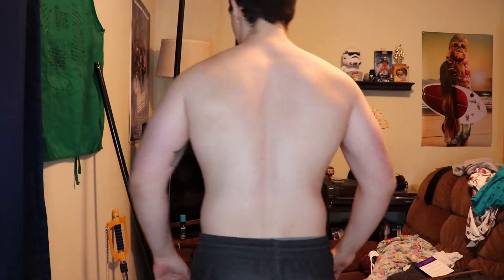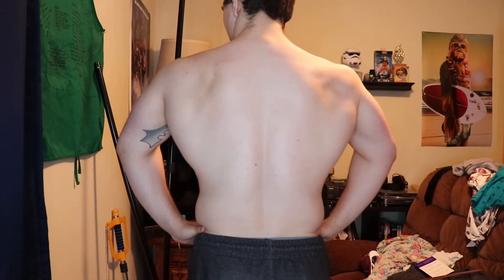Jan & Feb Workout Routine Update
We like to do easily going things, and most related to the average joe in the gym. Gym box unboxings, testing pre-workouts, stretches and trying to remove things from our diets in multiple weeks. We are pushing ourselves with making this channel.